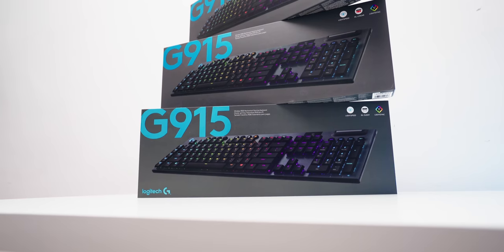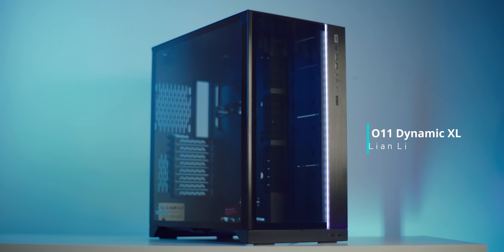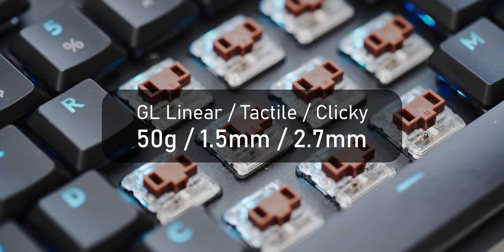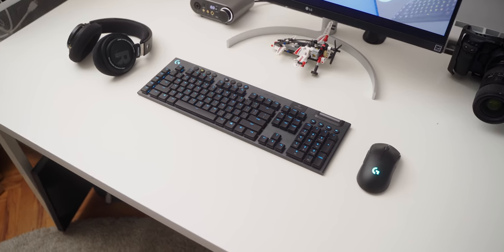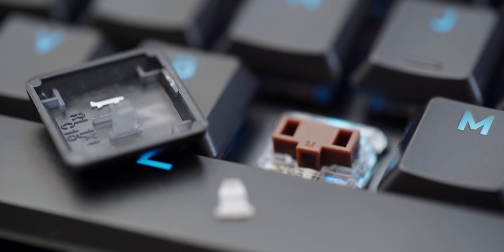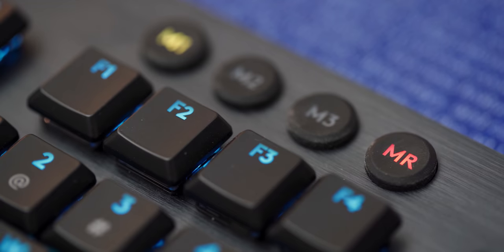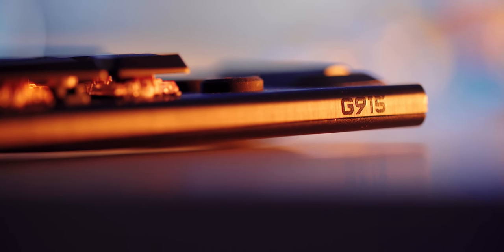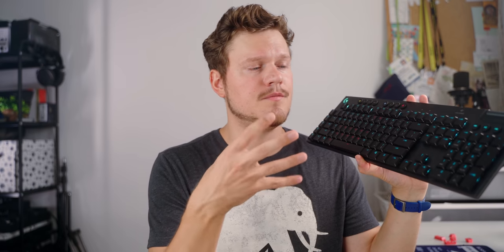Logitech G915 Lightspeed Keyboard Review - Who Would Buy This?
The Logitech G915 Lightspeed aims to be the best gaming keyboard released in 2019.  It uses Logitech's new GL low profile switches and wireless Lightspeed technology.  But is it really that much of an improvement over the Logitech G815 and how does it handle gaming?

G915 Wireless Clicky
G915 Wireless Tactile
G915 Wireless Linear
G915 Wired Clicky
G915 Wired Tactile
G915 Wired Linear

Review unit provided free of charge by Logitech. As per Hardware Canucks guidelines, no review direction was received from manufacturer.